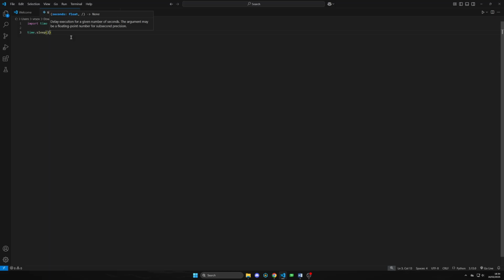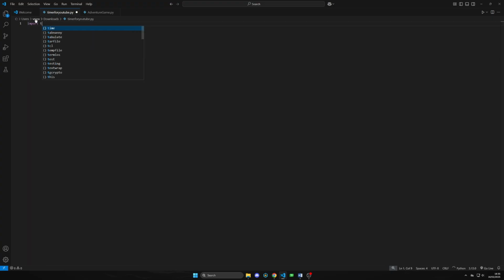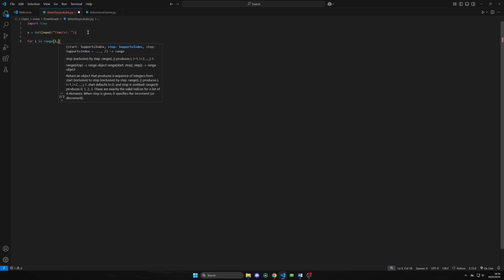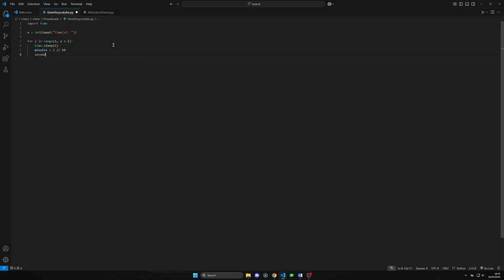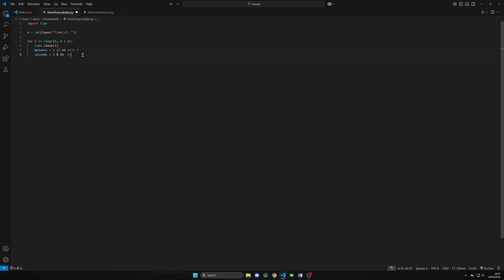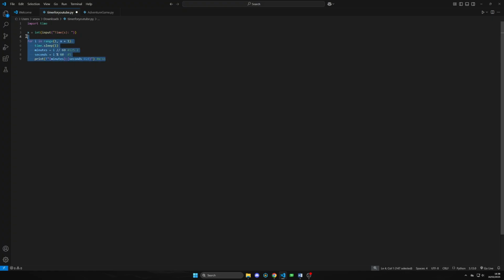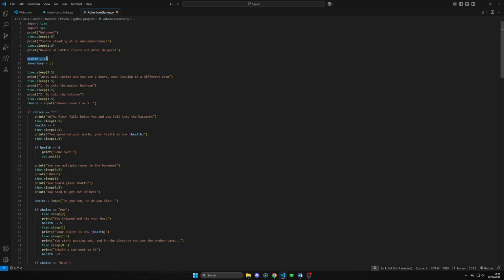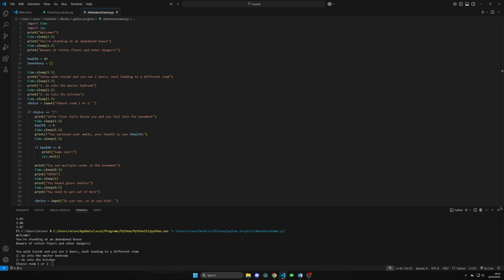Python Tutorial Pt.3 - Import time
In this video i will be making a timer in python to teach you the 'import time' module this will be the last python tutorial from me.